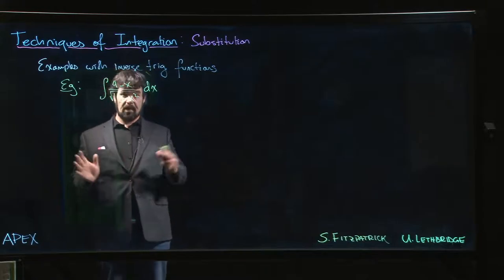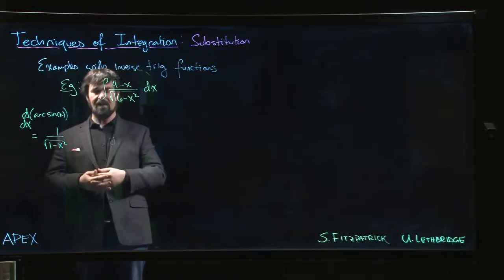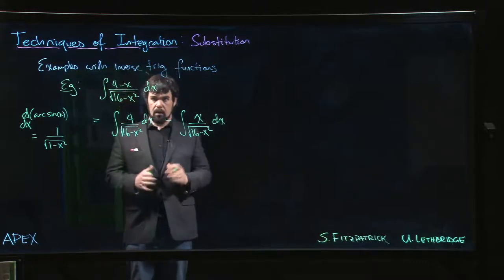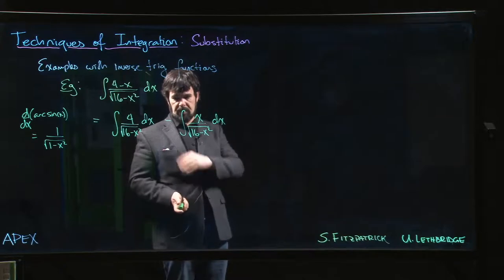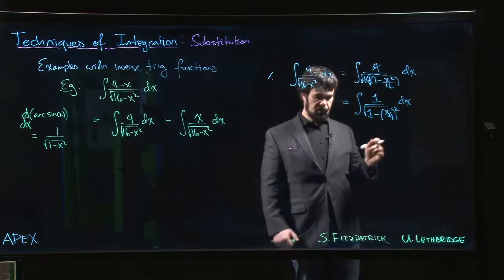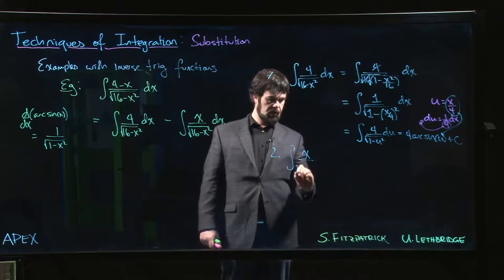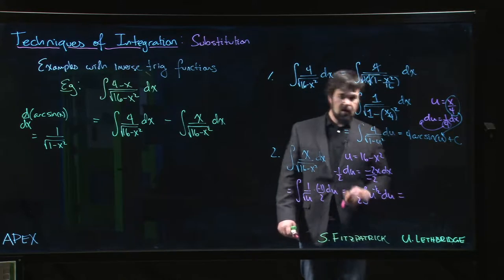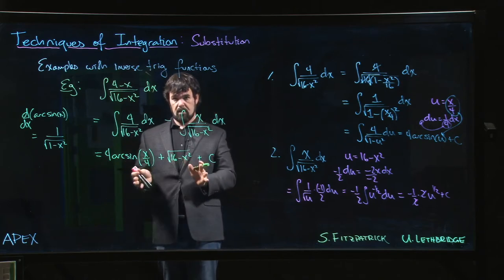Techniques of Integration - Substitution: 12. Requires Two Methods